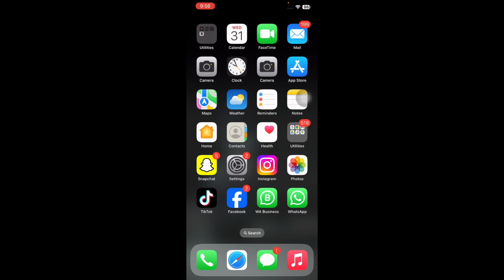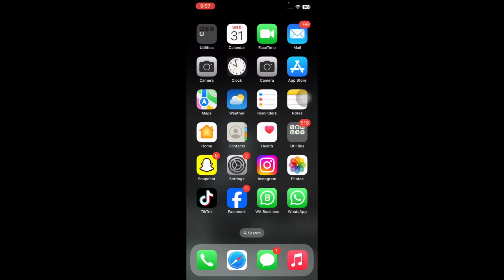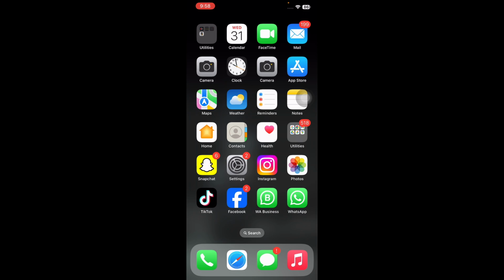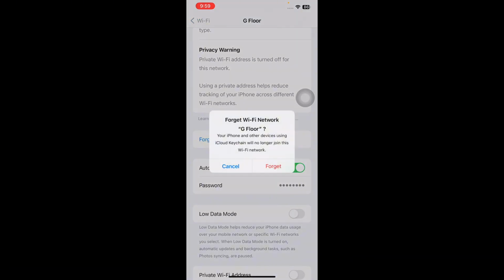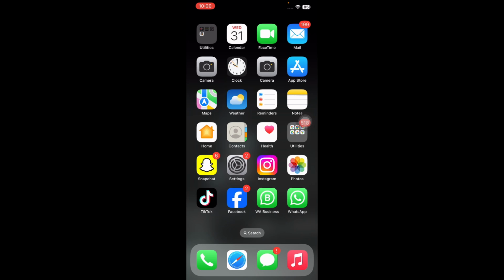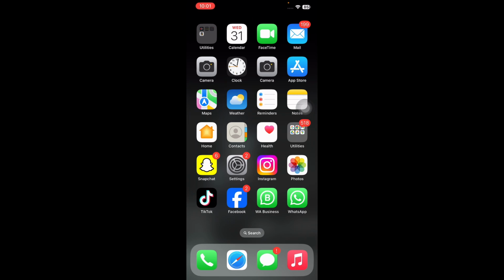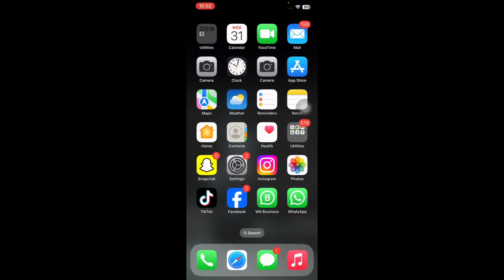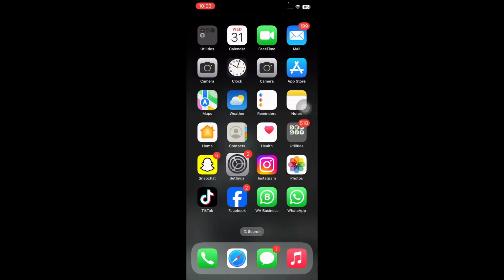How To Fix iPhone Won’t Connect To The Internet Or No Internet Connection